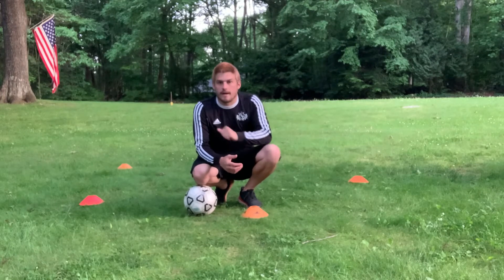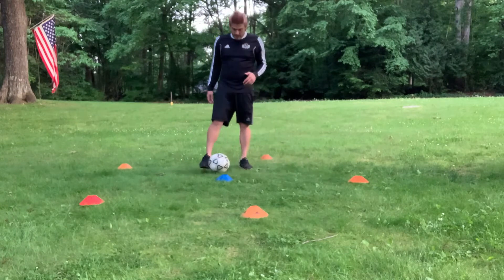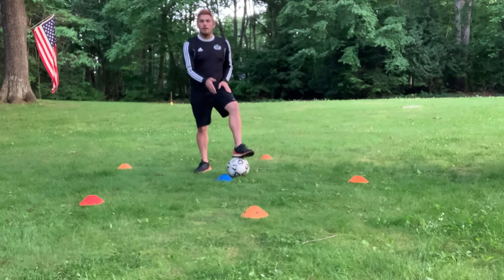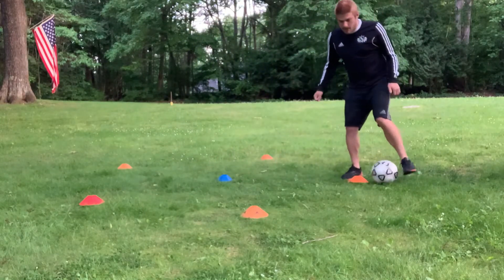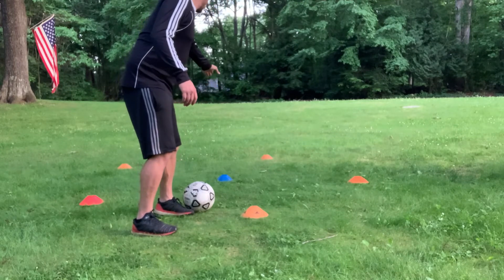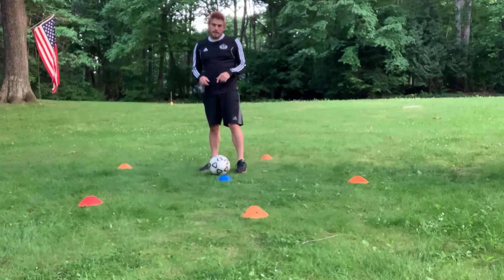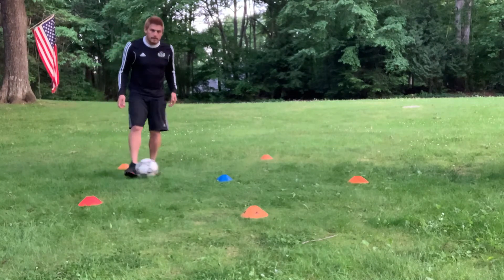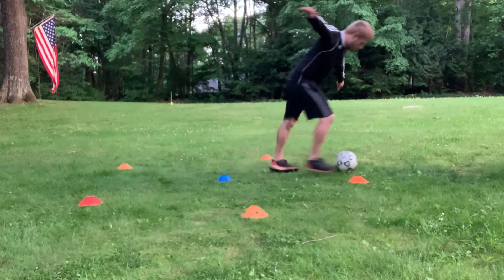Star Pattern Progression with Coach Jake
Today we have Coach Jake giving us a Star Pattern Dribbling Progression. This progression slightly differs and add to our other star pattern video. You should also check that one out.
Stay Safe, Work Hard, Enjoy